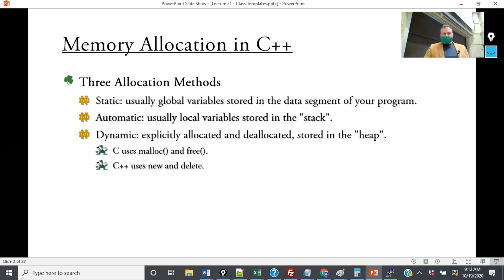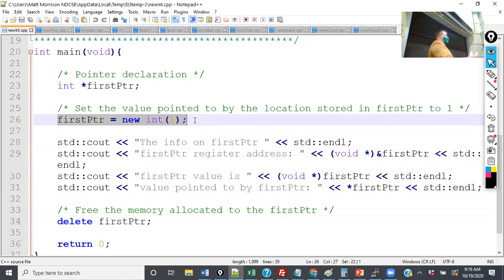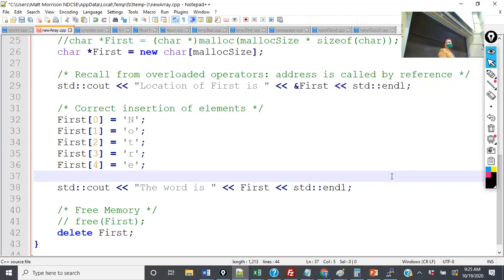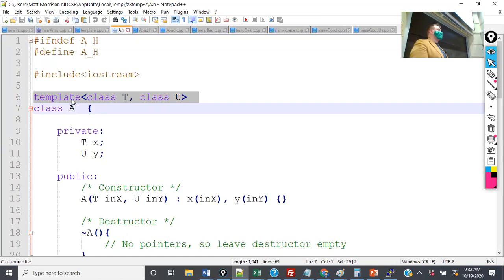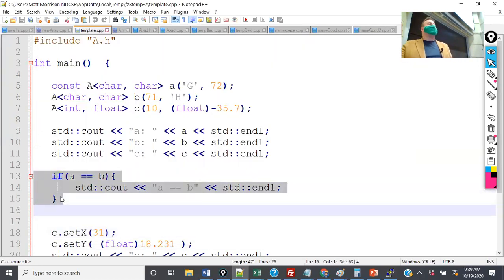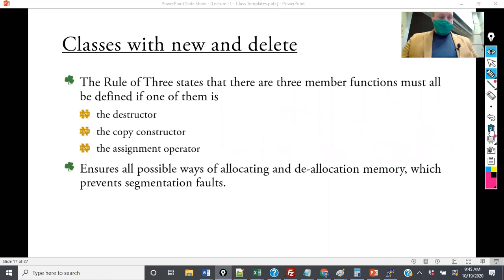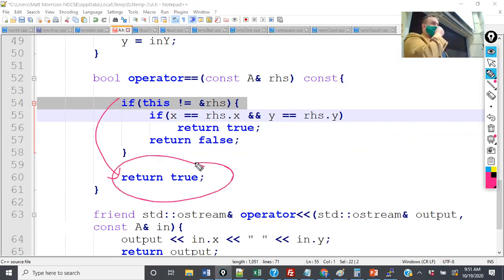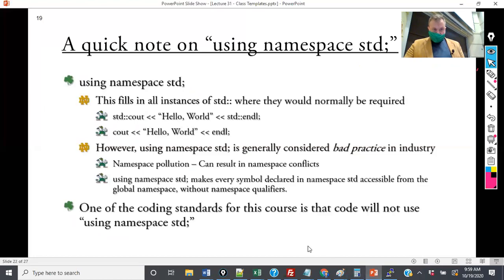CSE 20133 - Lecture 31 - new keyword and Templated Classes